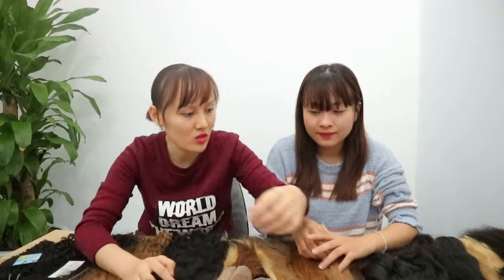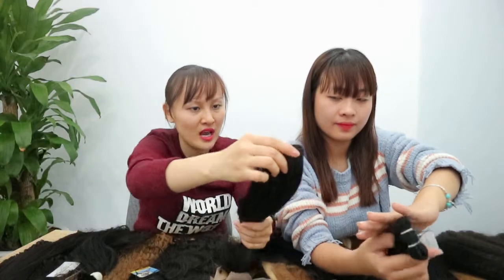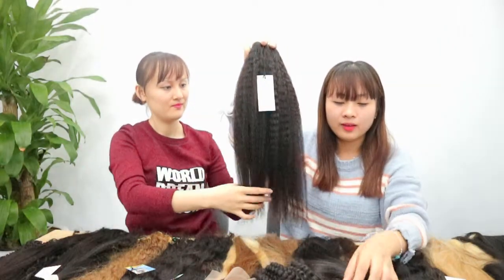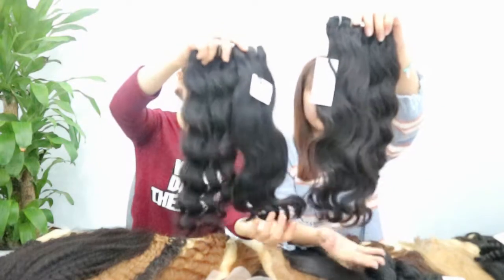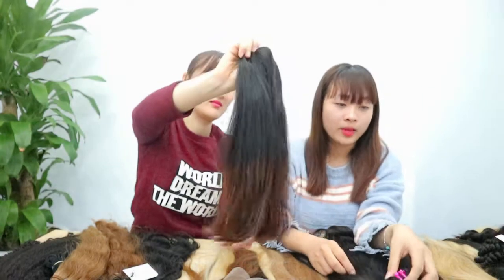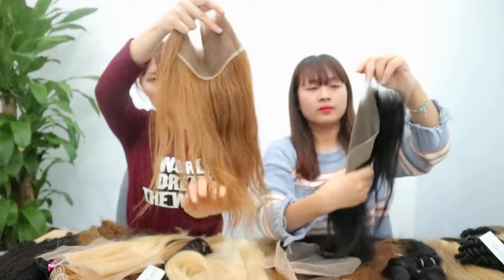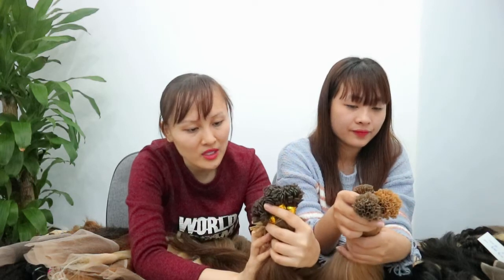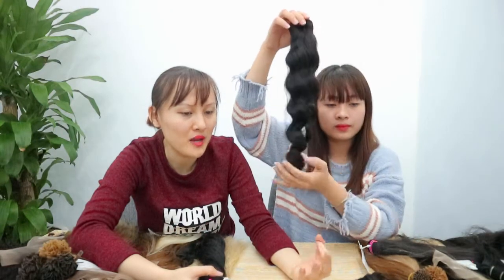The Best Vietnam Hair Wholesale Provider